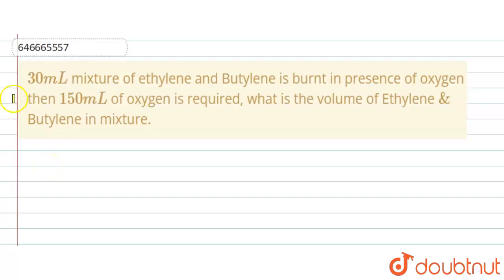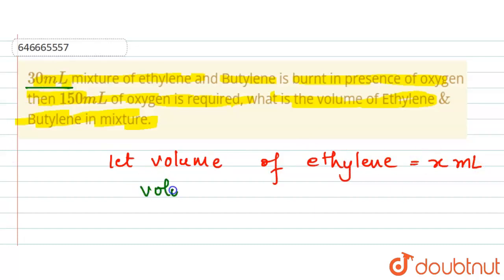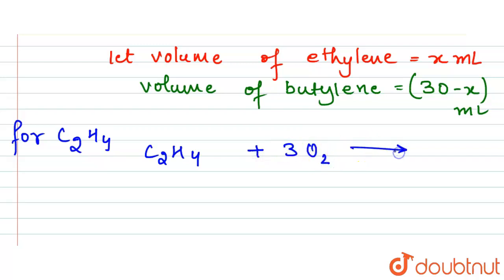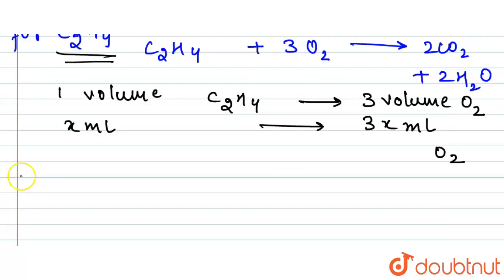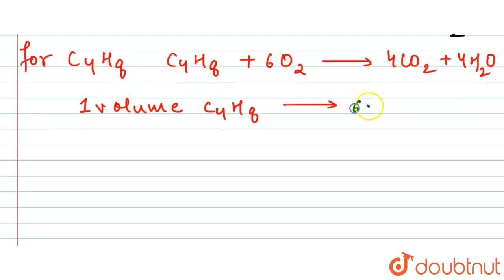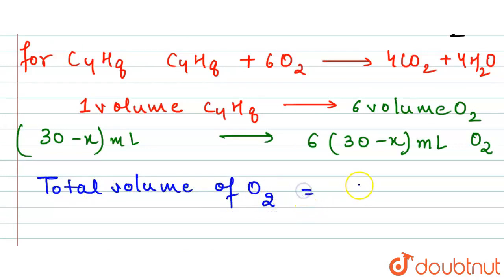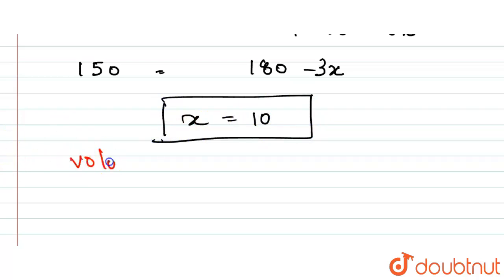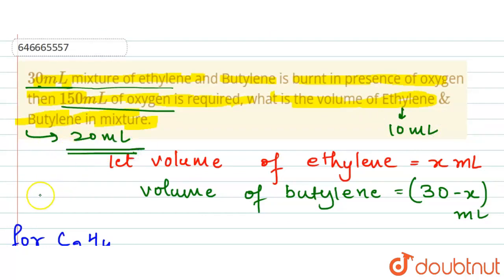30 mL mixture of ethylene and Butylene is burnt in presence of oxygen then 150mL of oxygen is re...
30 mL mixture of ethylene and Butylene is burnt in presence of oxygen then 150mL of oxygen is required, what is the volume of Ethylene & Butylene in mixture.
Class: 12
Subject: CHEMISTRY
Chapter: ALKENE, ALKANE & ALKYNE
Board:IIT JEE

👉 Have Any Query? Ask Us.